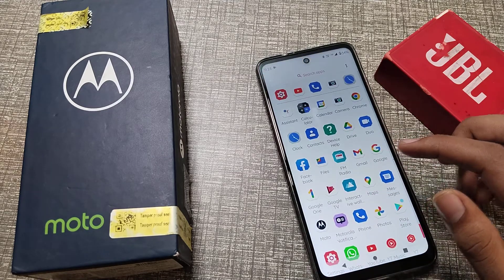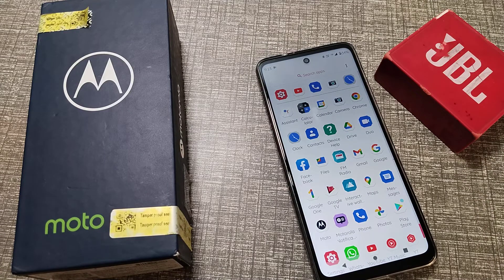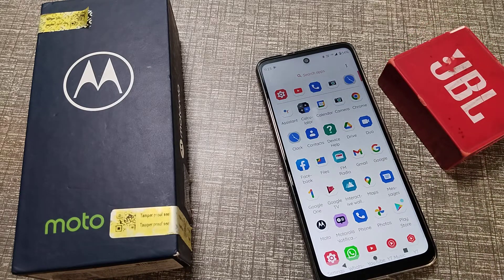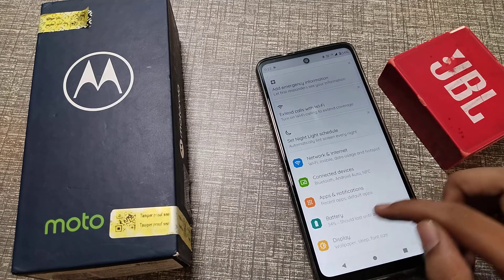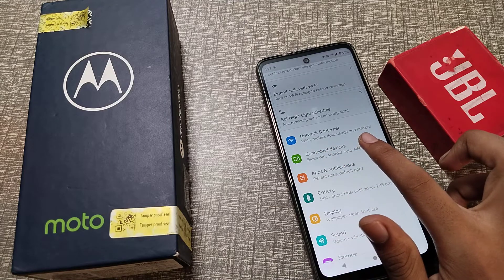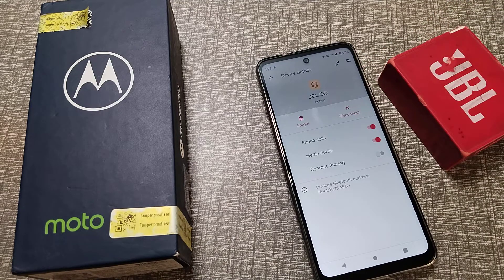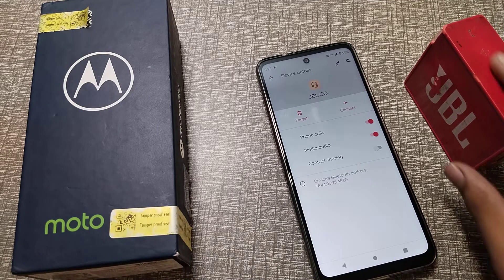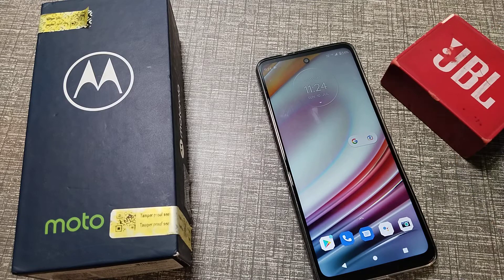How to Disconnect Bluetooth speaker in Motorola G60 phone